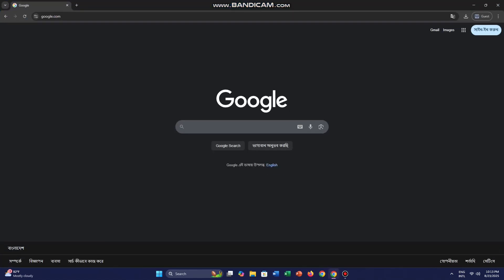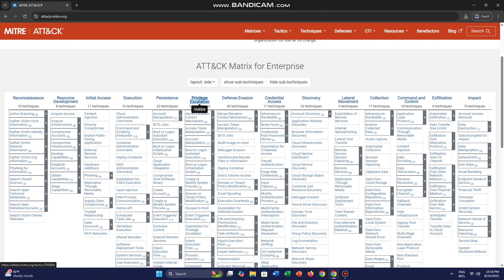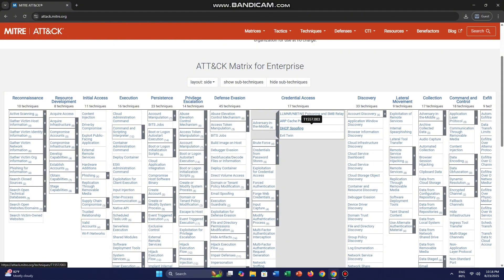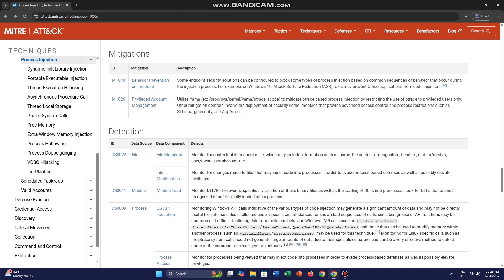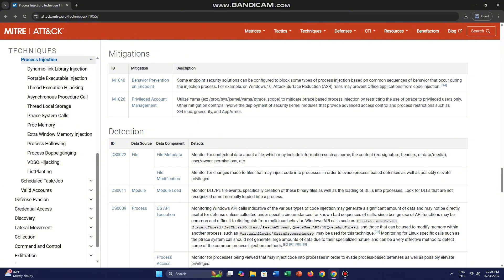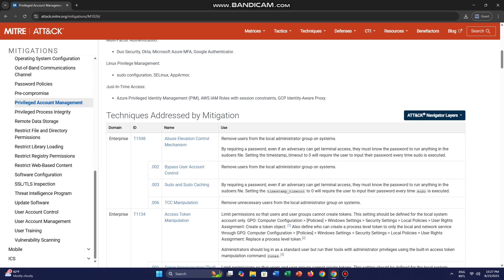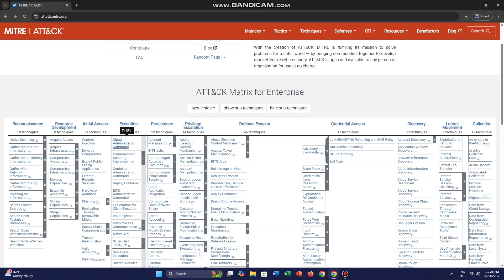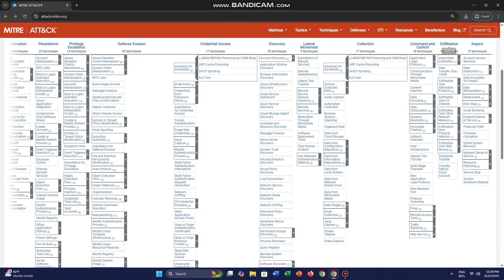MITRE ATT&CK Overview Bangla | SpylerBD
MITRE ATT&CK হলো একটি বিশ্বব্যাপী সাইবার থ্রেট ফ্রেমওয়ার্ক যা হ্যাকারদের কর্মকাণ্ডের ধাপ, কৌশল ও প্রযুক্তি শনাক্ত করে। এই ভিডিওতে আমরা বাংলায় বিস্তারিতভাবে আলোচনা করব:

✅ MITRE ATT&CK কী এবং কেন গুরুত্বপূর্ণ
✅ Tactics vs Techniques – সহজ উদাহরণ সহ
✅ Sub-techniques এবং তাদের ব্যবহার
✅ সাইবার ডিফেন্সে MITRE ATT&CK কিভাবে কাজে লাগে

এই ভিডিওটি সাইবার সিকিউরিটি শিক্ষার্থী, পেন্টেস্টার, রেড টিমার বা যেকোনো ইন্টারেস্টেড ব্যক্তির জন্য উপযোগী।